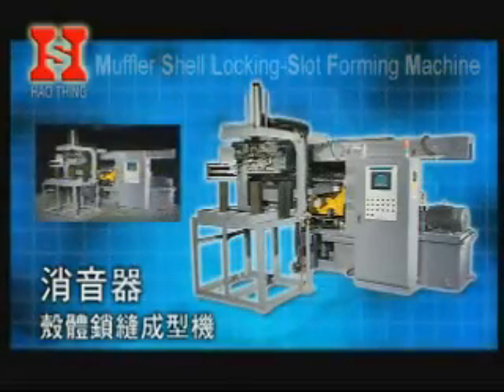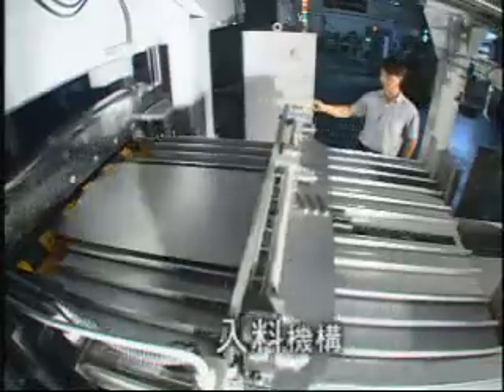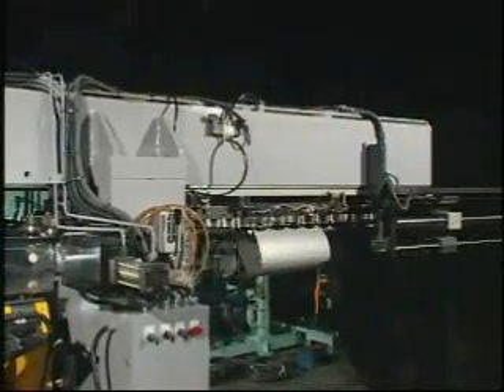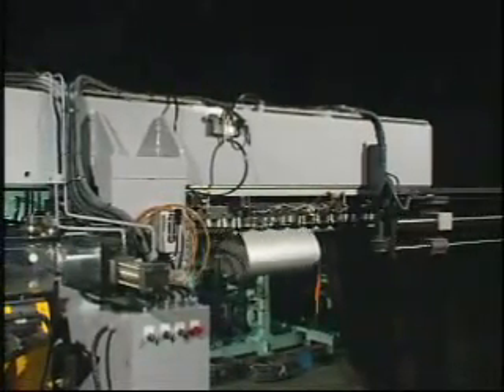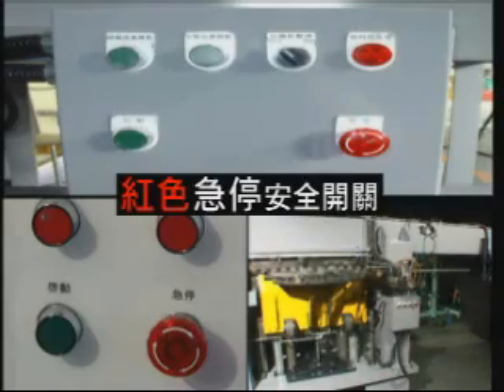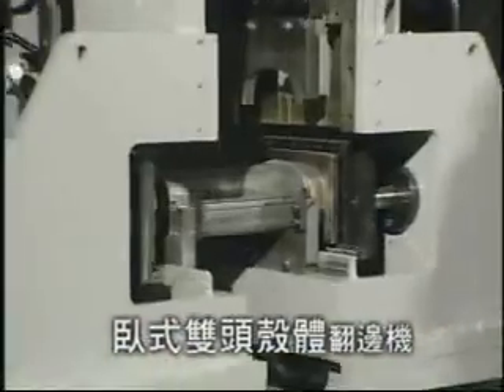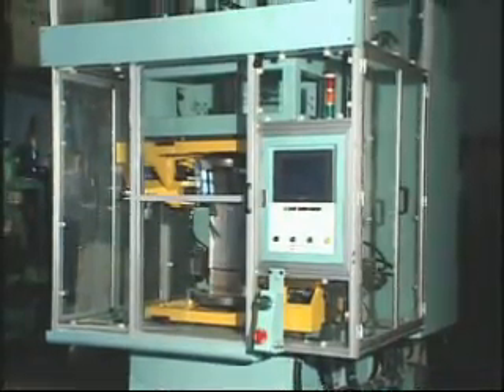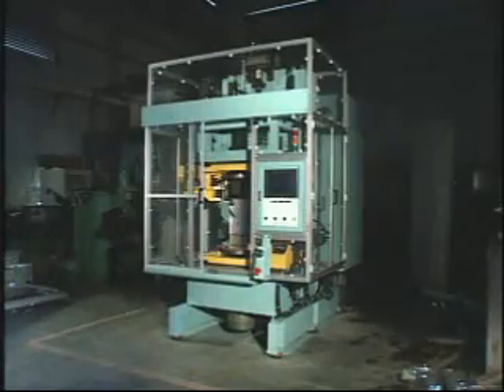Muffler Lock Seam Forming Machine(European Type) 消音器鎖縫式殼體成形機(歐規)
● Target market : special purpose & customize machinery
   目標市場: 客製化專用機設備生產廠商                                                                                              ● Services : Provide production line equipment for various industries, such as automation,
                      welding , induction heating, forming, assembly engineering and so on.                                                                                                                                                                    服務內容: 自動化設計,焊接工程,感應加熱(高中週波)工程,成形工程, 組裝工程等等產業生產線用設備
豪星機械工業股份有限公司
HAO THING ELECTRICITY MACHINERY CO., LTD.
No. 19, Gang Shan North Rd, Gang Shan Dist, Kaohsiung, Taiwan

豪星機電逐步落實「創新」、「品質」與「服務」的經營理念，獲得汽車行業（日產、豐田、本田、三菱、GM、FORD）、機車行業（本田、山葉、鈴木）、空調行業（日立、東芝）以及OEM零件工廠的信賴與採用，更與海外合資，積極開拓國際市場。